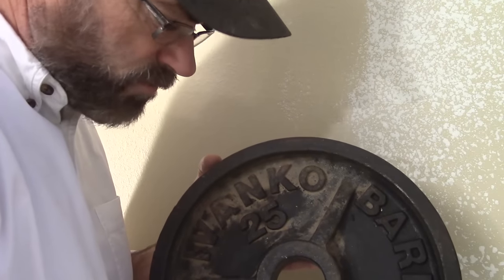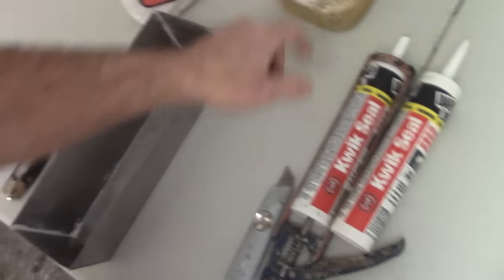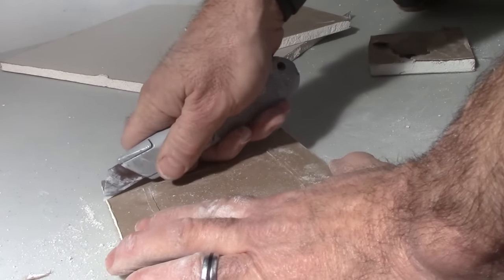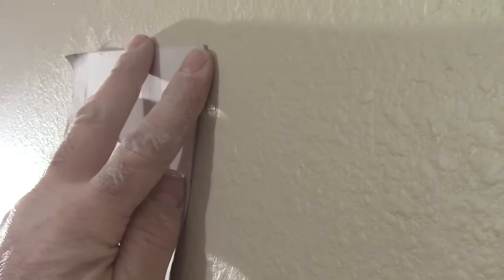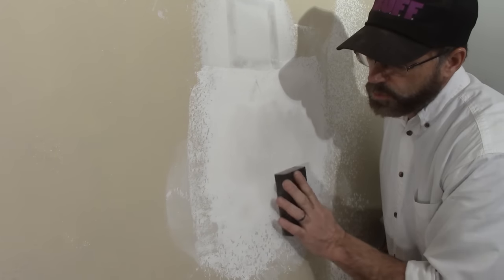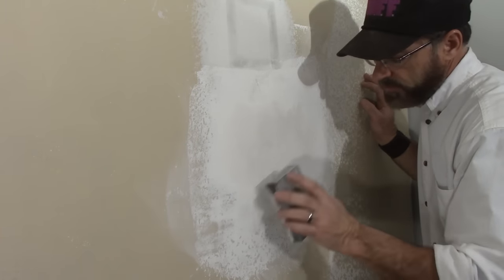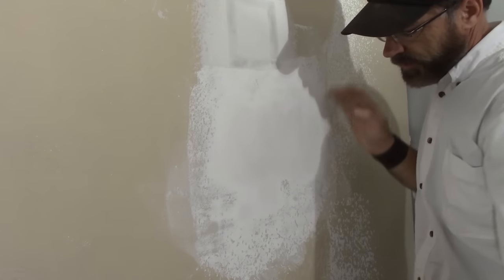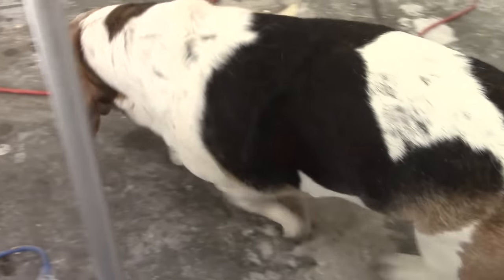How to Repair Drywall and Match Texture - DIY Duke